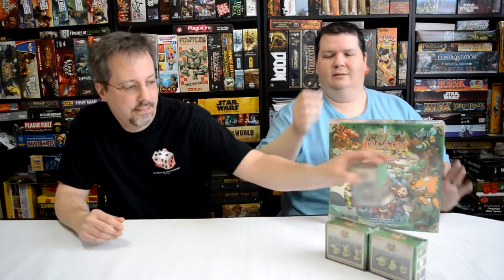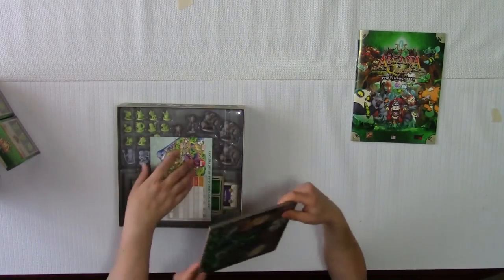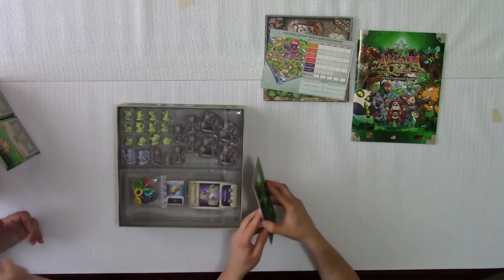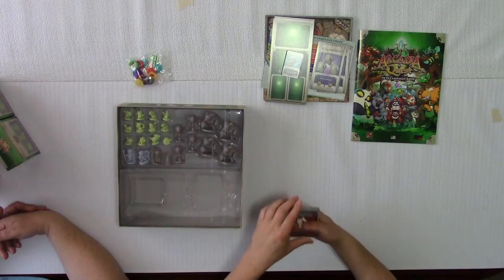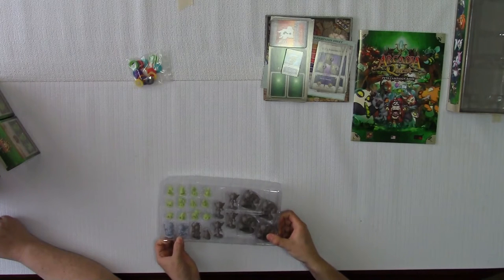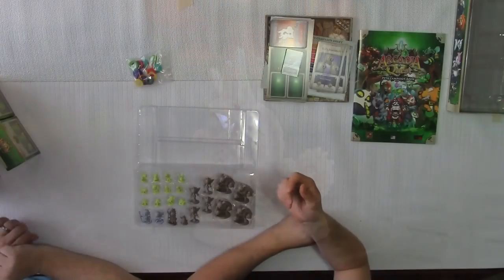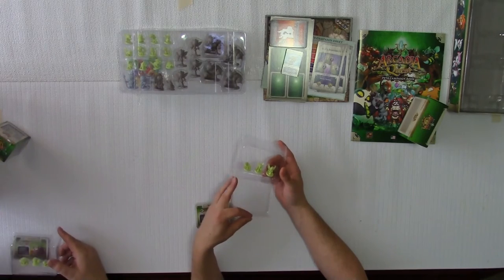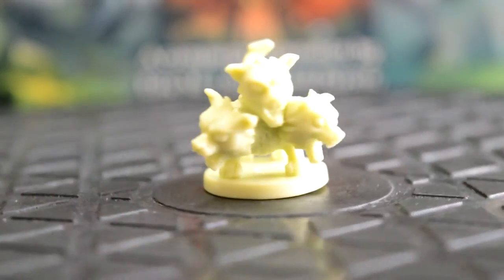Unboxing of Arcadia Quest Inferno Pets Expansion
Our third video of the unboxing of Arcadia Quest Inferno which shows you what is in the Pets Expansion.